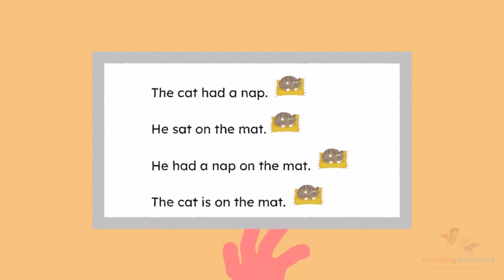A Day in the Life of a Short Vowel A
Reading Rescuers has created animated phonics reading lessons based on science of reading practices! Our lessons start at the very beginning for a new reader and build on themselves to eventually have the students read cvc words, sentences and stories. You can start anywhere in the sequence of reading tutorials to meet the needs of your learner! Students start reading words by Lesson #3!

✅Reading Rescuers offers quality research-based reading lesson videos, digital literacy teaching tools and merchandise ALL grounded in the science of reading principles!!! Reading Rescuers is founded by a certified Reading Specialist and we hope that her passion for literacy shines through to our products!

✅Access these great products in the LINKS section below!!!✅

📖Digital Letter Flashcards- a great, affordable way to improve your child's letter name and sound fluency!
👕 Kids Reading T-shirts- cute reading t-shirts for your child!
👚 Reading Teacher T-shirts- new cute Science of Reading t-shirts, other apparel and merch for teachers!!!
💻Sign up for our FREE Reading Rescuers Email Newsletter- receive FREEBIES and exclusive offers on merch!!!